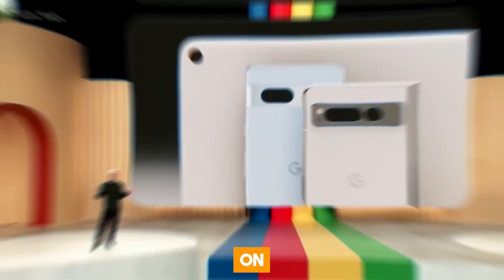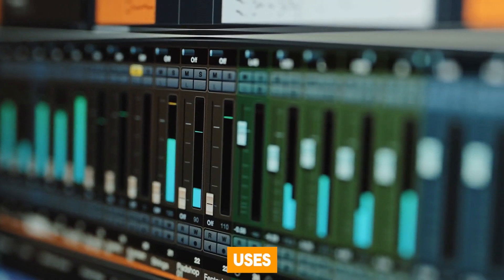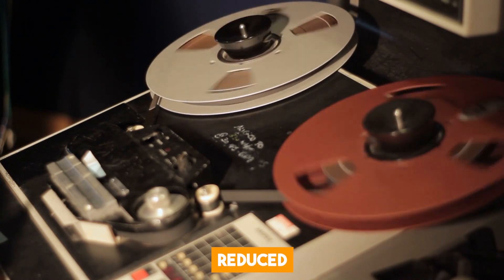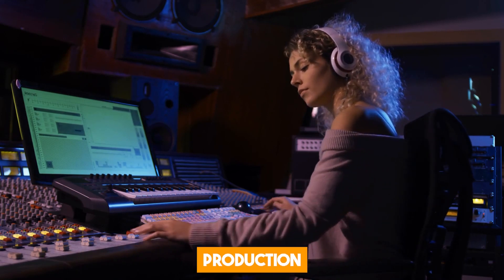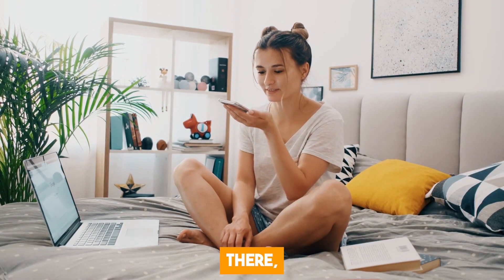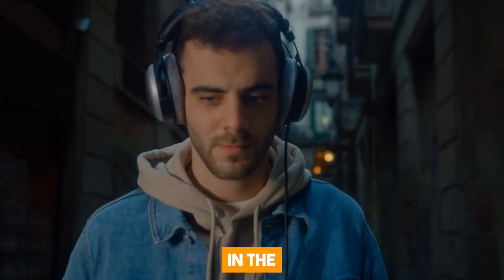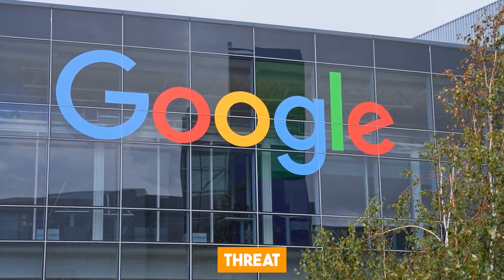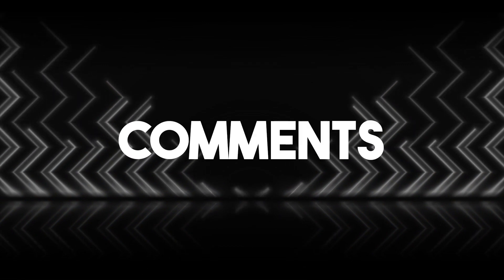Google's NEW TERRYIFYING AI 'Soundstorm' Shocks The ENTIRE INDUSTRY! NOW ANNOUNCED!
Welcome to a new era of AI-generated audio with Google's groundbreaking 'Soundstorm'! Join us on The AI Trend as we unravel the capabilities of this revolutionary voice generator that's stirring up the tech industry. In this video, we discuss the innovative technology behind Soundstorm and its impressive ability to mimic human voices with frightening realism.

Soundstorm is a breakthrough in artificial intelligence audio generation that offers a novel architecture for producing audio in 30-second chunks. We take a deep dive into its parallel processing capabilities that enable faster, more efficient audio production, and the unique conditioning tokens used to create high-quality sounds.

In our video, you'll learn about:

The unique features of Soundstorm, including its unprompted and prompted generation capabilities.
Soundstorm's comparative performance against other AI models like Eleven Labs or Audio LMs acoustic generator.
The potential implications and challenges of this technology, including potential misuse by scammers.
While Soundstorm is an astounding leap forward in AI audio synthesis, it also poses significant challenges. We explore these issues, focusing on how Soundstorm's ability to mimic human voices could be exploited if it falls into the wrong hands. You'll hear about real-life cases of AI voice generator scams and the steps Google is taking to prevent misuse of this powerful technology.

Despite the potential downsides, Soundstorm represents a seismic shift in content creation. Its efficiency and audio quality could revolutionize audio content production, making tasks like voice-over work, audio editing, and music production faster and more accessible.

If you're intrigued by how AI is transforming our world, make sure to like this video and subscribe to our channel to stay updated on the latest breakthroughs in AI technology. Do you think Soundstorm will be a boon or a bane? @TheAiTrend